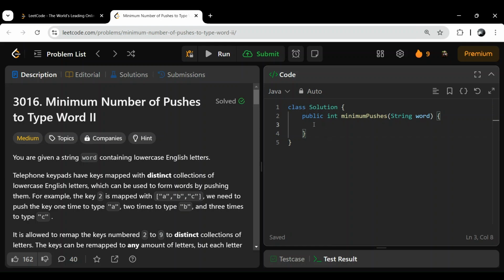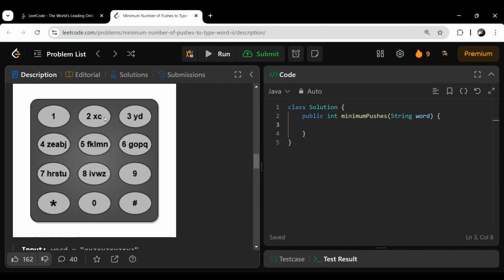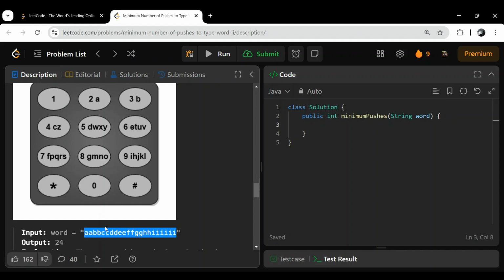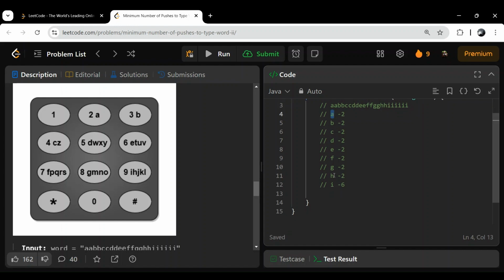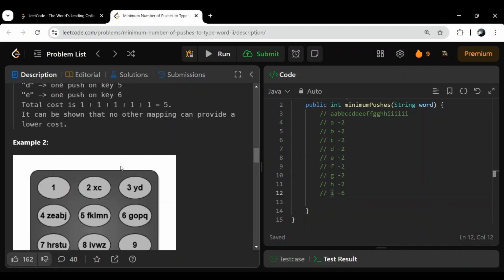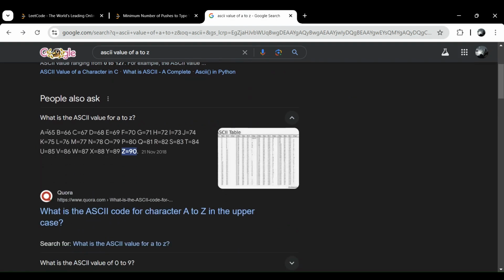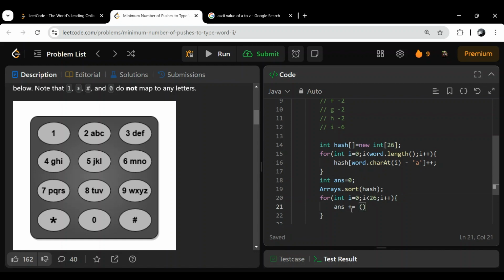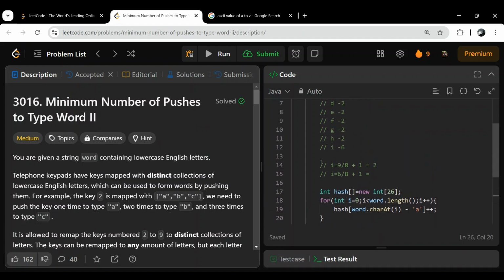3016 Minimum Number of Pushes to type word ii | Leetcode Daily Challenge | Hash | Java Solution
Leetcode Minimum Number of Pushes to type word ii : Easy level question using JAVA